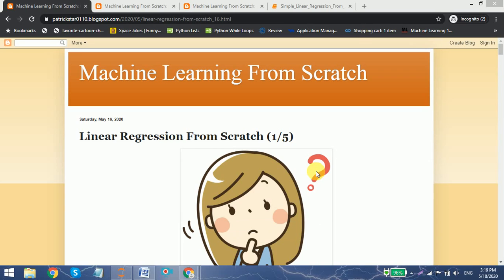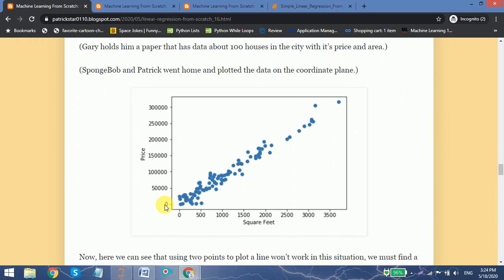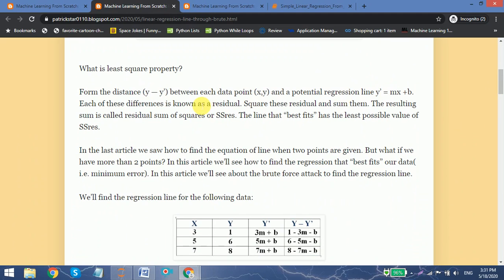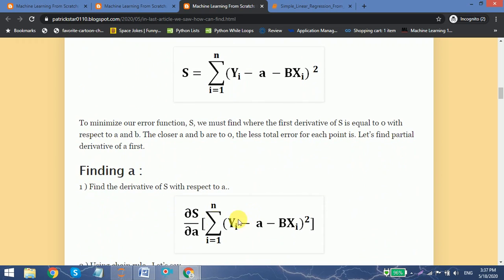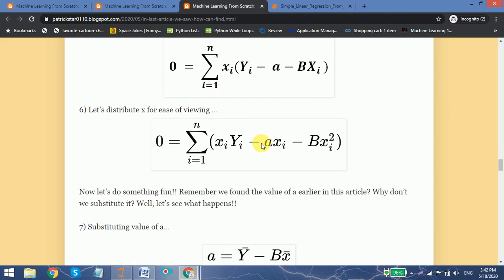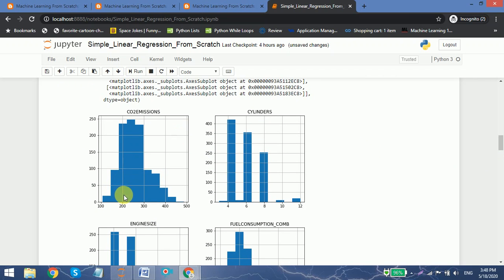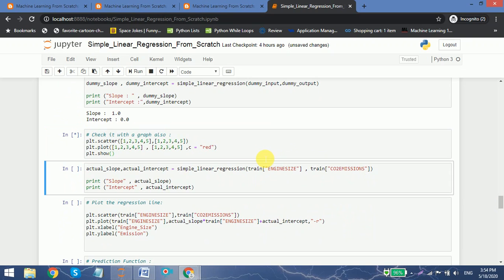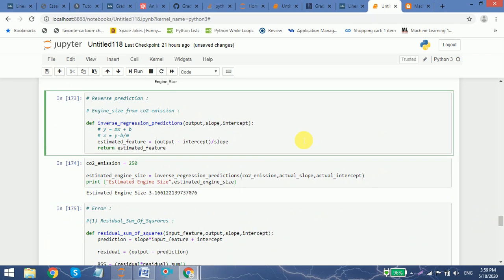Simple Linear Regression From Scratch | With It's Complete Mathematical Logic Explained!!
Hey guys! Here I've tried to explain Simple Linear Regression in depth. I've started with a basic example of a straight line and then explained how regression can be useful in real life scenarios. I've also tried to cover the derivation of it's formula to calculate slope and intercept. At the end of the video I've I've implemented it using python. I hope you guys like it!

Link to my other articles :

Part 1 :
Linear Regression From Scratch

Part 2 :
Linear Regression Line Through Brute Force.

Part 3 :
Linear Regression Complete Derivation.

Part 4 :
Simple Linear Regression Implementation From Scratch.

Part 5 :
Simple Linear Regression Implementation Using Scikit-Learn.